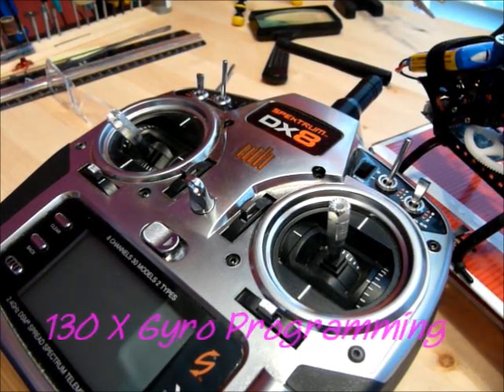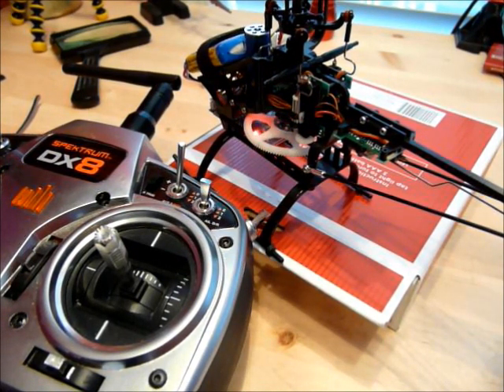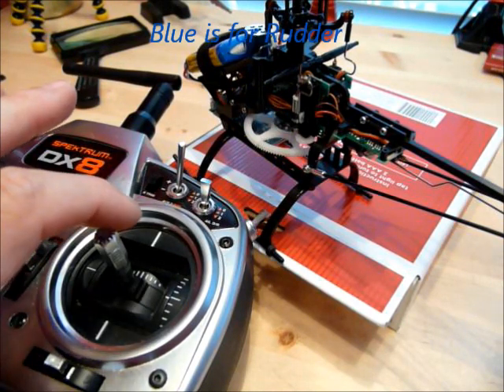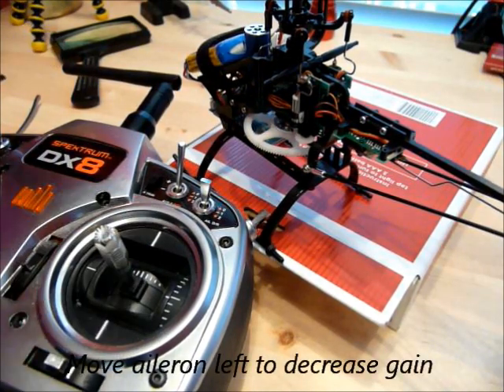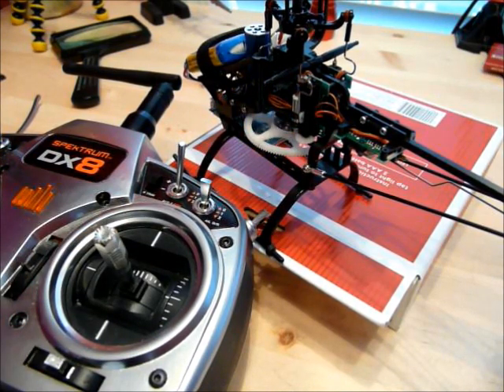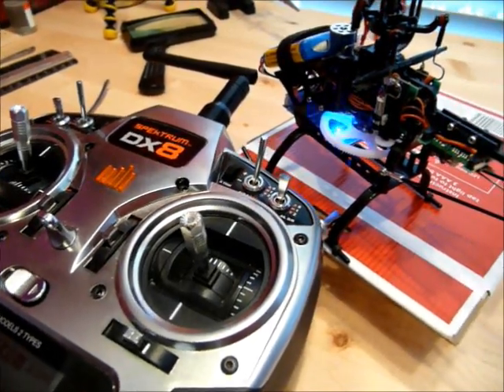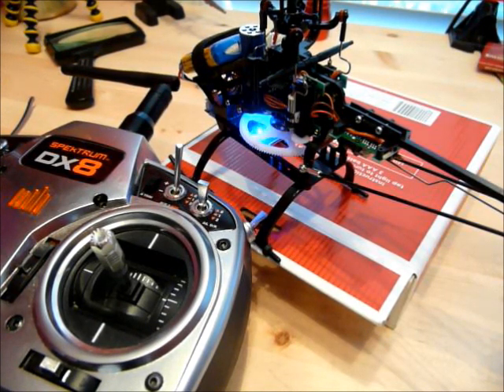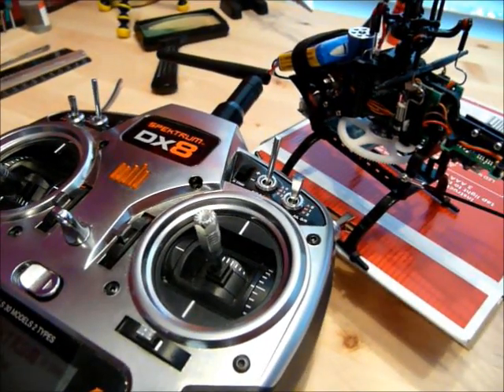Blade 130 x Gyro Gain Programming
How to adjust gyro gain on the Blade 130X
Lots of nice pilots and no rude stuff